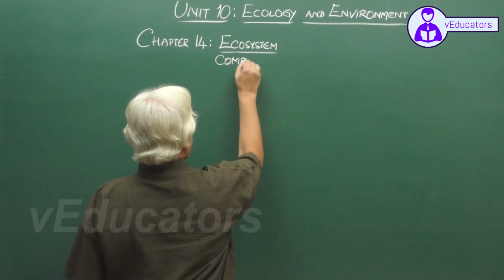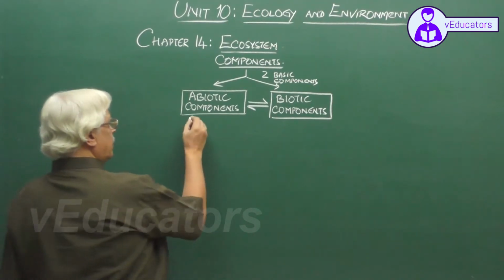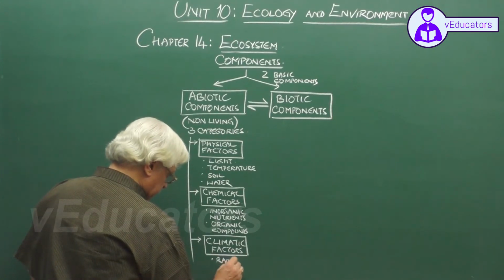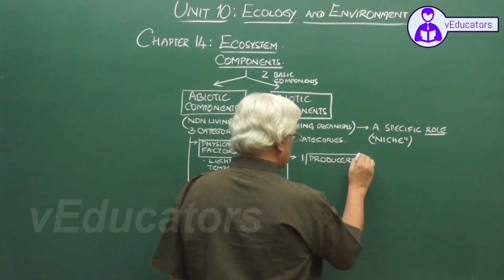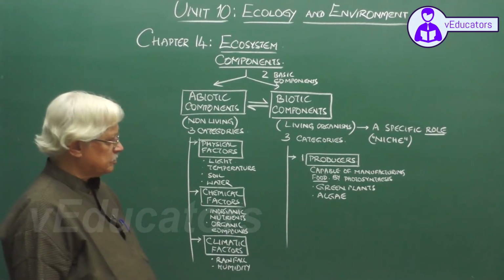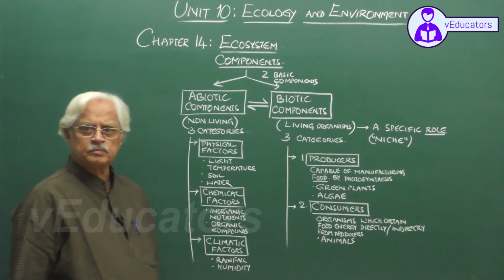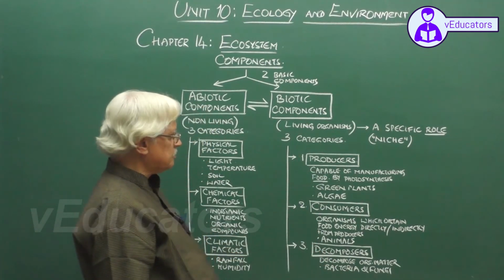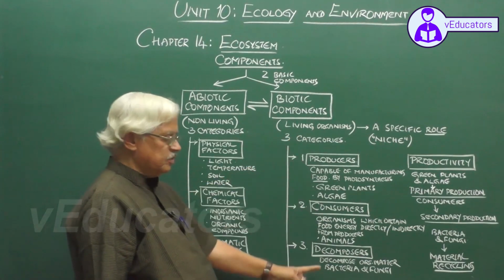_12 Applications of Biotechnology_1 Introduction